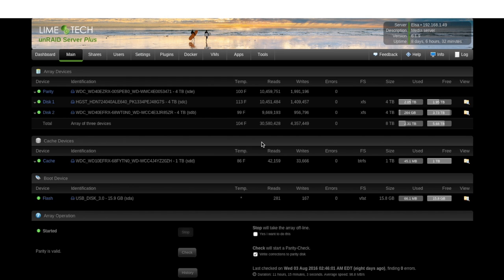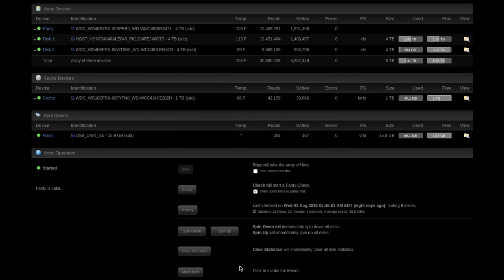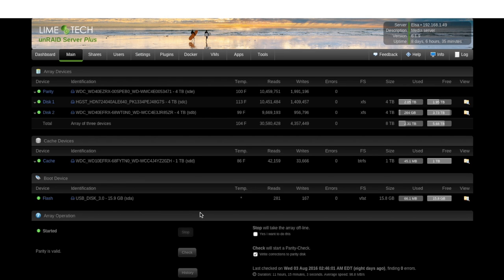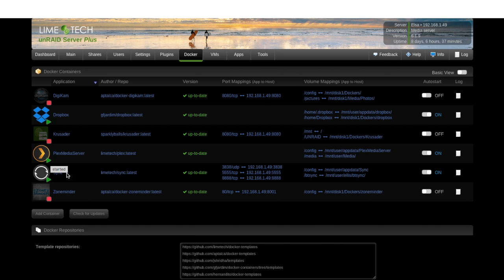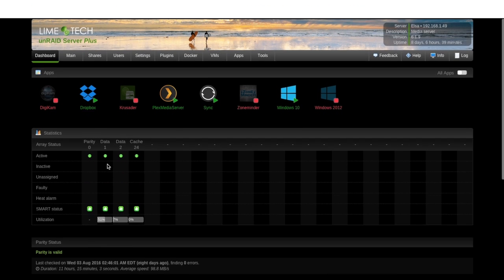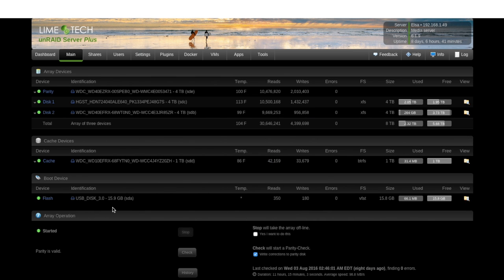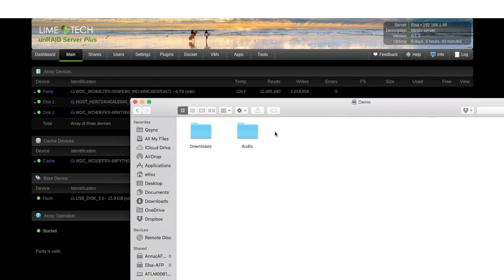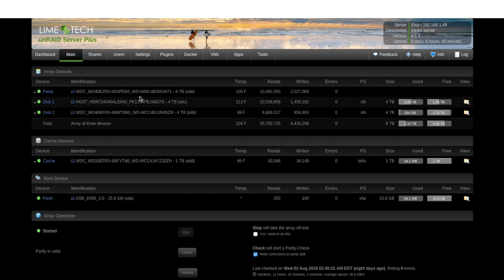How the UnRAID 6 Write Cache Works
A "behind the scenes" demo of how the UnRAID Write Cache works.

The Write Cache improves performance when copying files to your parity-protected UnRAID server.  So, how does it work, and where does your data reside on UnRAID during this process?